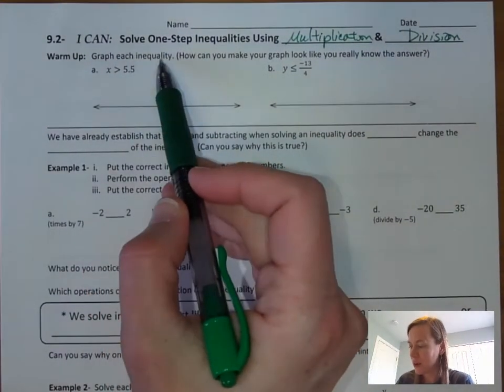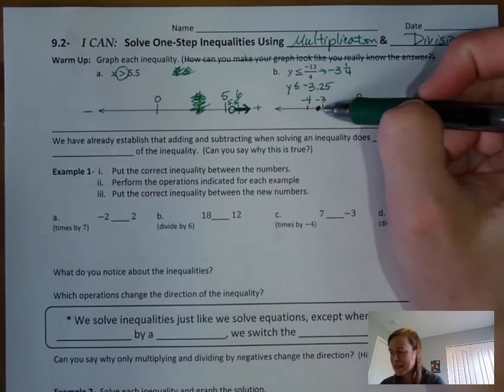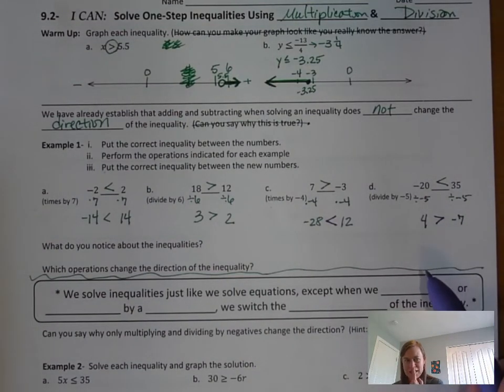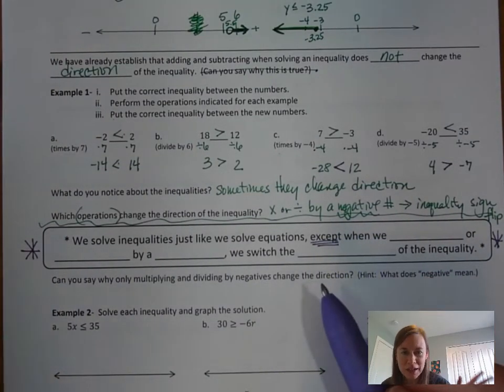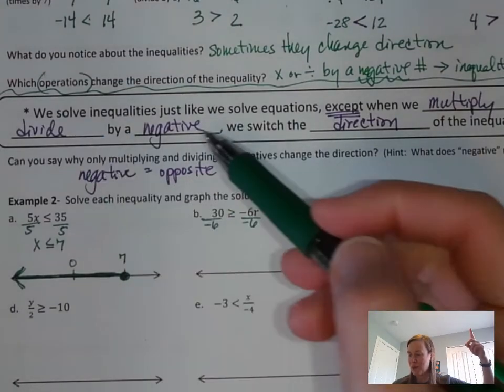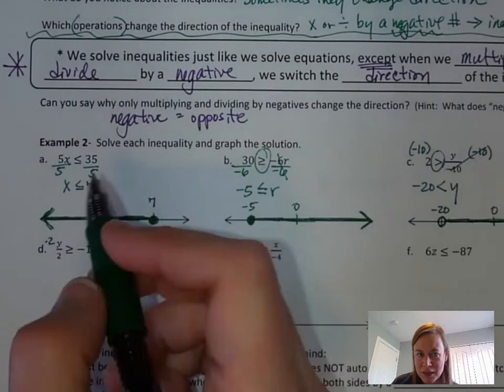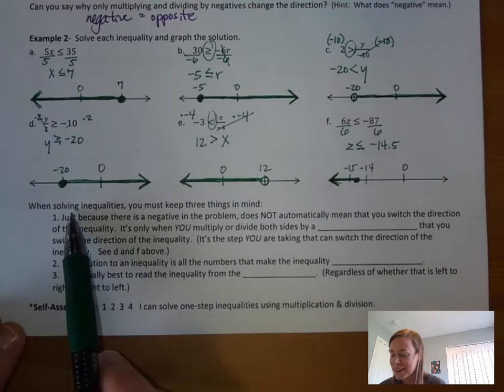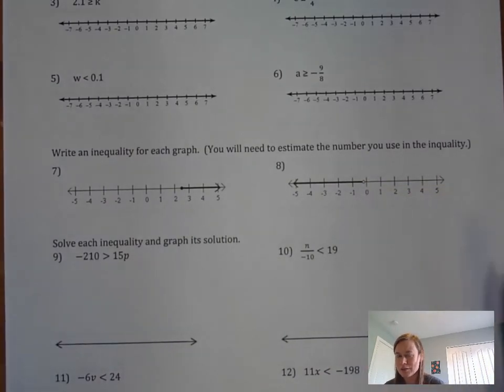7 9.2 Multiplying and Dividing in Inequalities